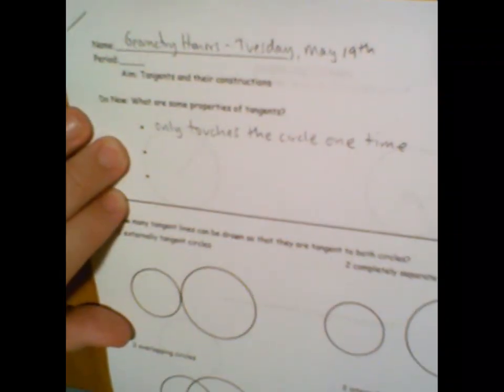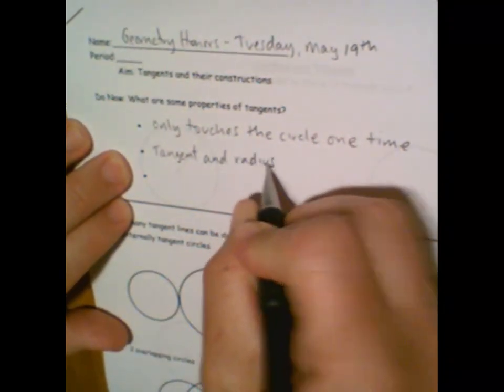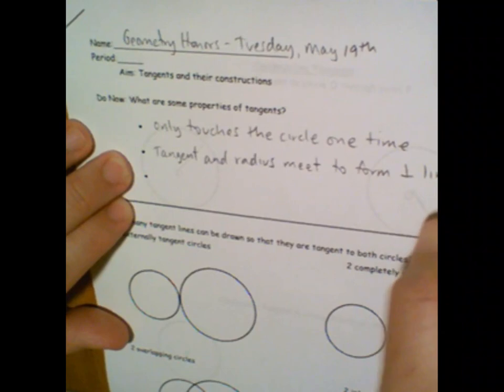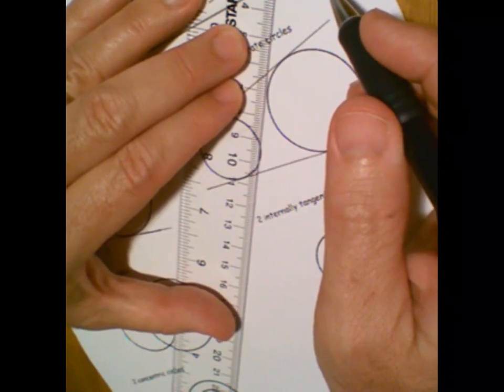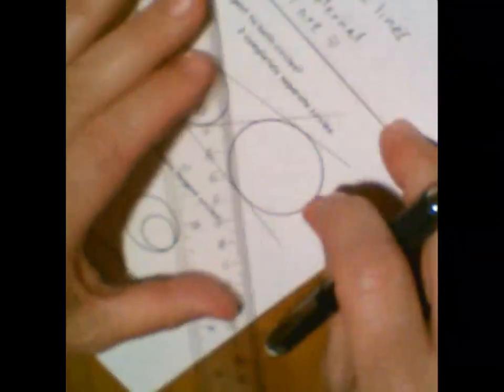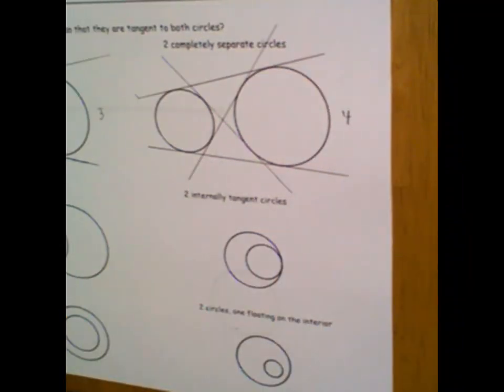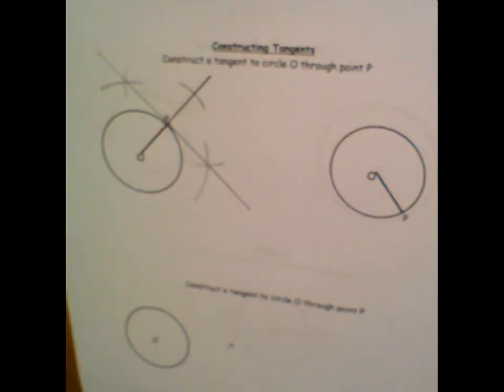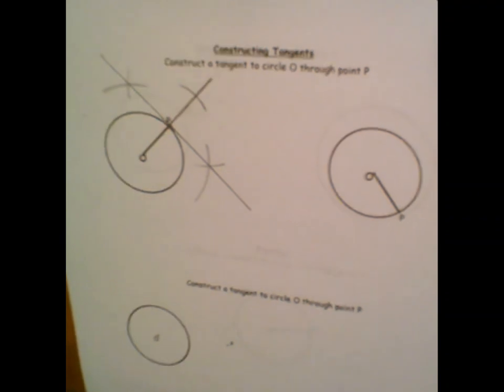Tangents and their Constructions Part I